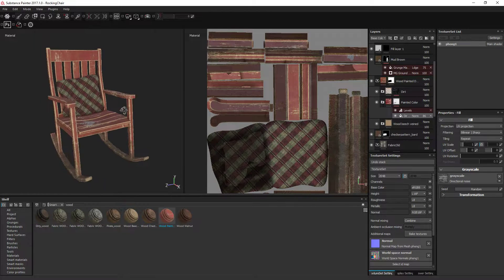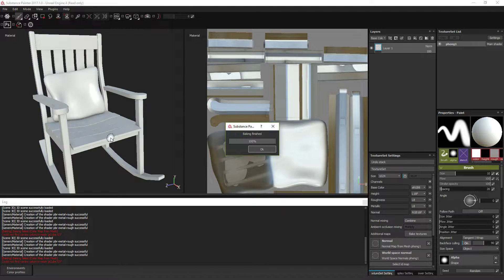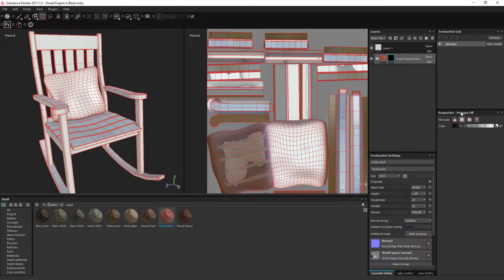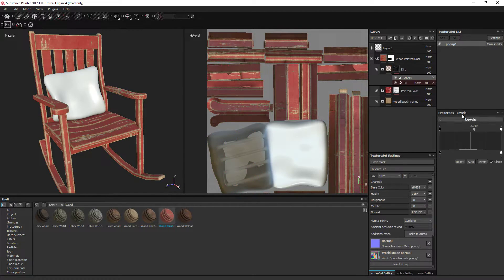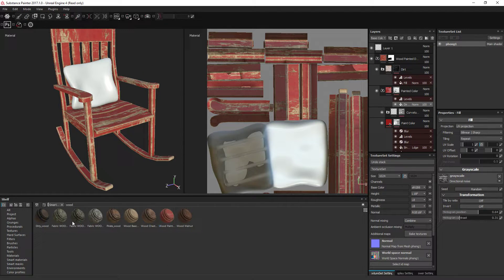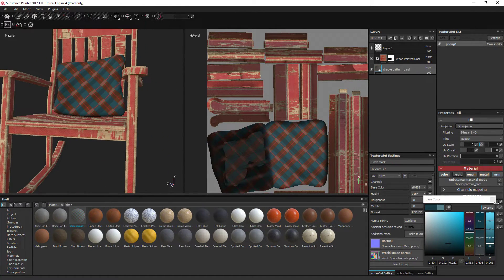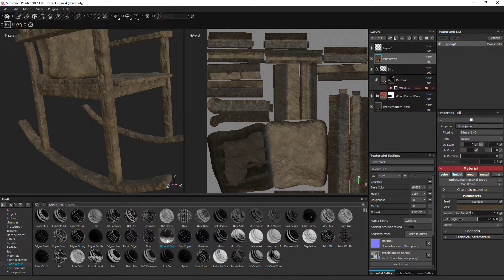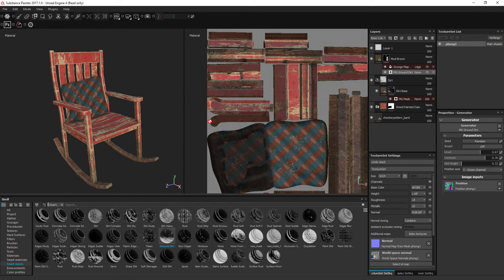Substance Painter Tutorials (How to texture a asset quickly)